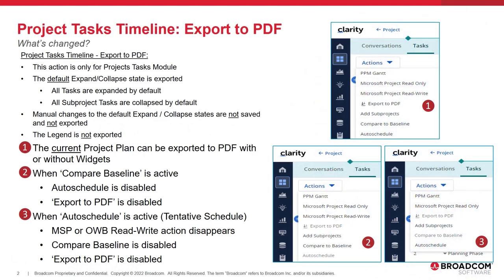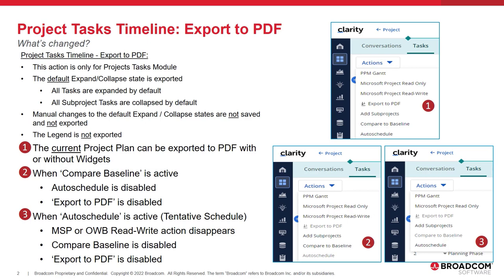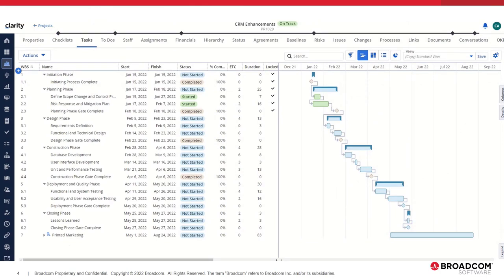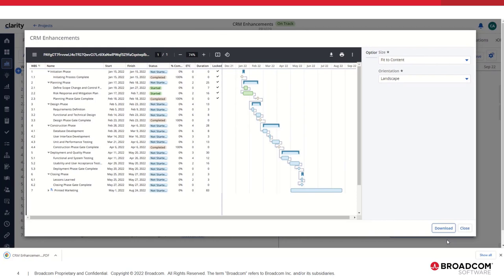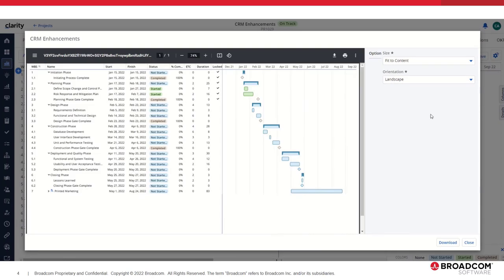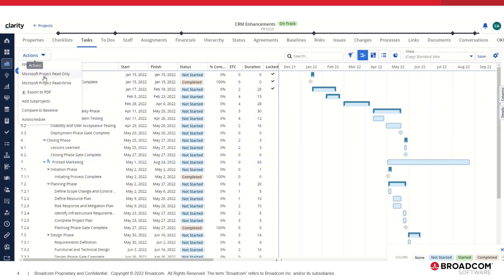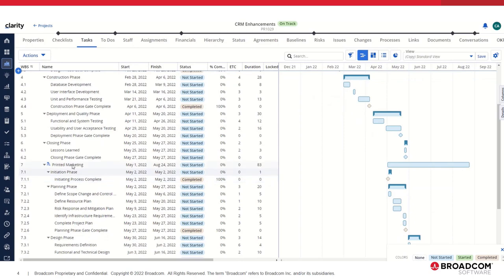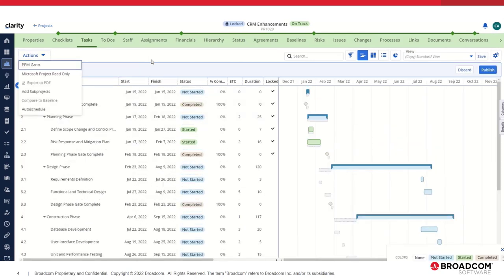Clarity 16.0.3 - Investment Management - Project Tasks Timeline